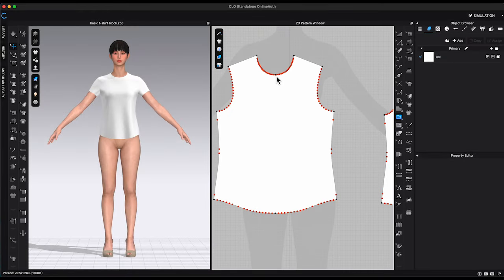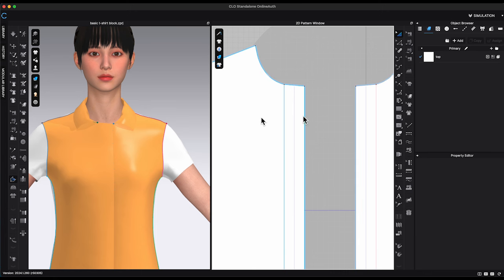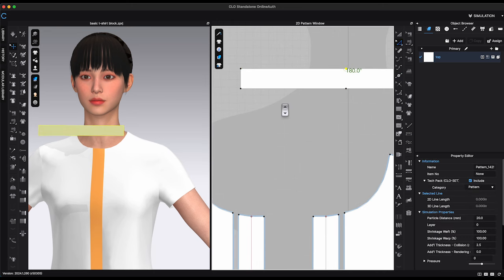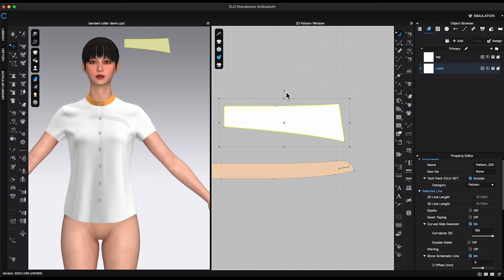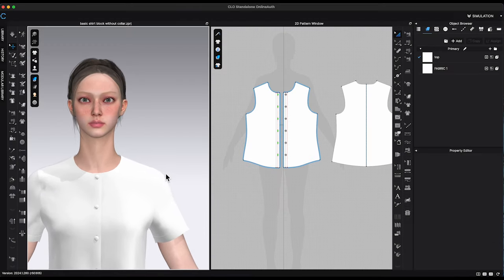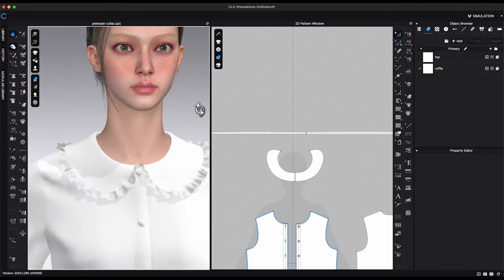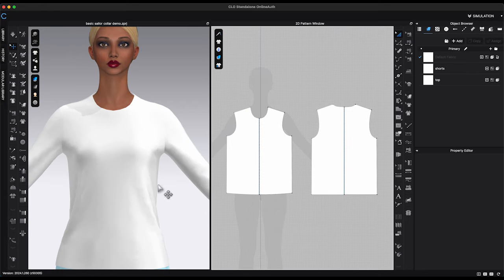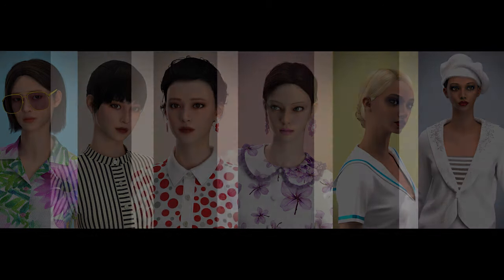How to create different collar styles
In this video, I am showing you how to create these basic collar styles in clo3d with step by step tutorial. I hope after watching this video, you will learn the way to make different collar patterns and create your own variation style.
use the timestamps  jump to the collar style  you want to watch

-TIMESTAMPS
00:00 Intro
00:15 Camp Collar
08:02 Band Collar
12:12 Collar with Stand
17:41 Peter Pan Collar
22:30 Sailor Collar
26:39 Sailor Collar with insert